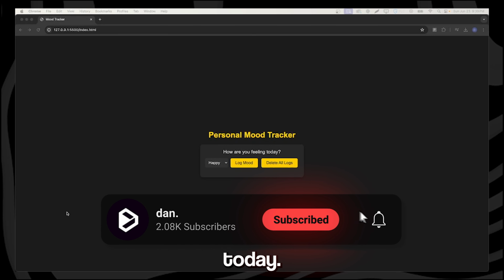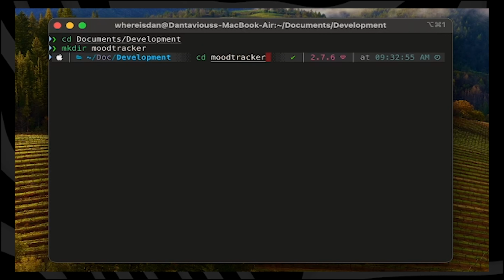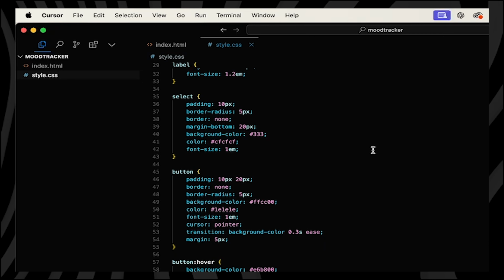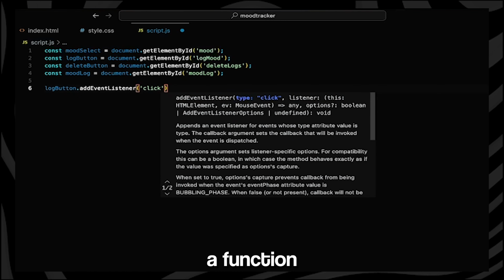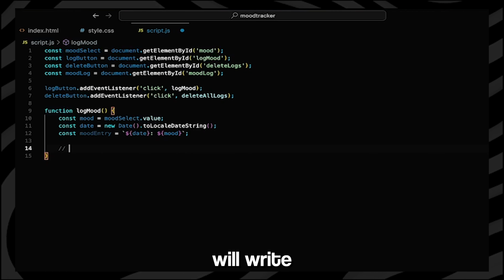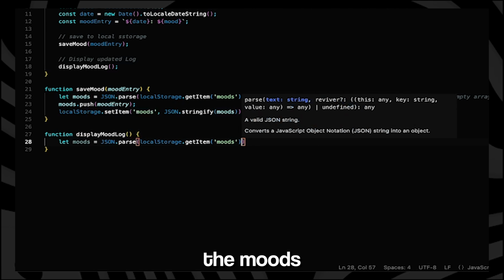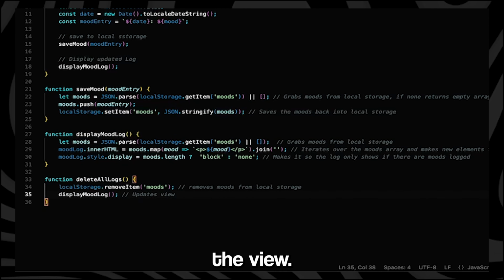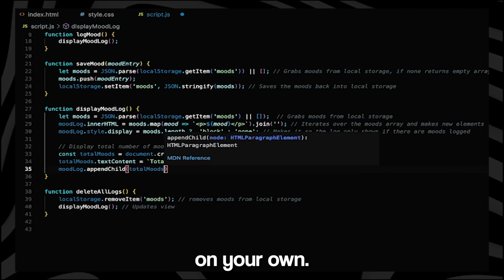How I used JavaScript to build my own Mood Tracker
🚀 Ready to level up your JavaScript skills? Join me, Dan, in this beginner's guide where we build a sleek Mood Tracker in JavaScript! 📈 Ever wondered how your mood fluctuates over time? This project not only helps you track your daily moods but also improves your mental health! 🌟

- Setting up a project with HTML, CSS, and JavaScript
- Using event listeners to add interactivity
- Saving and retrieving data with local storage
- Creating functions to log and display moods
- Deleting all logs for a fresh start

- Step-by-step tutorial suitable for beginners
- Hands-on project to solidify your understanding
- Tips for customization and adding new features
- Homework challenge to build your own habit tracker

🌟 Let's get this video to 1,000 LIKES! Together, we'll build something amazing. Peace. 💻🔧

CHAPTERS:
00:00 - Introduction
00:15 - Project Overview
00:47 - Setting Up Our Project
01:14 - Adding Styles
01:33 - Adding Interactivity
02:57 - Saving Mood Data
03:43 - Deleting All Logs
04:01 - Adding a Little Feature
04:37 - Homework & Outro